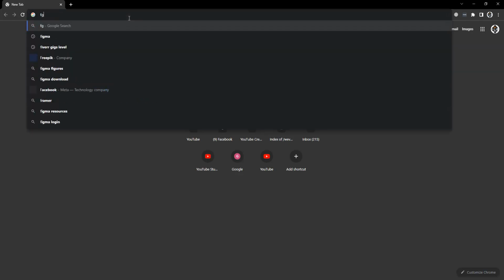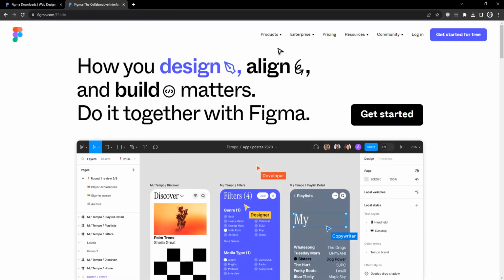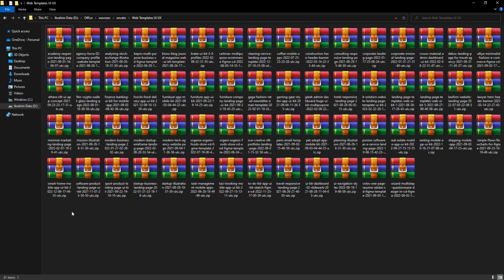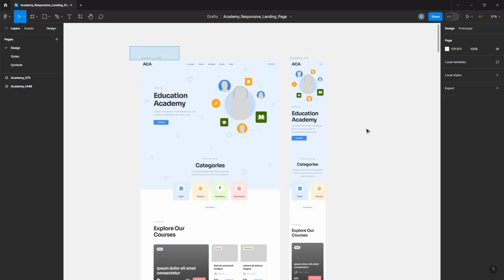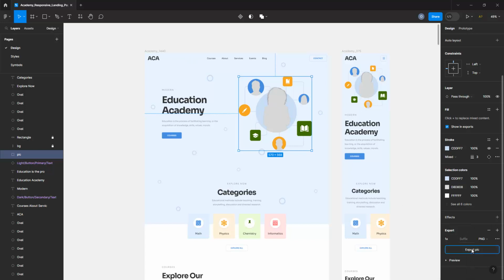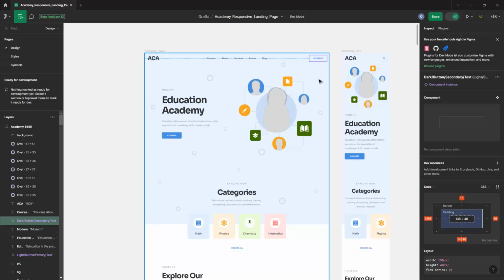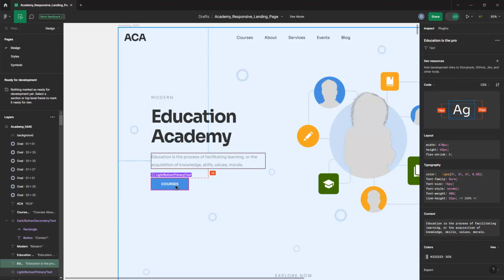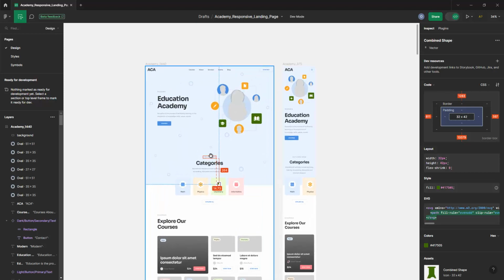Guide to Download, Install, and Harness the Basics of Figma Desktop App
🔥 Learn How to Download and Install Figma for Free on Windows 10 and 11 in Just few minutes Minutes! UI/UX Design 2023 Tutorial 🔥

Looking to dive into UI/UX design using Figma? In this tutorial, I'll show you step-by-step how to download and install the Figma desktop app for free on both Windows 10 and Windows 11. Whether you're a beginner or an experienced designer, Figma is a powerful tool that can elevate your design projects.

🎥 In this video, you'll learn:
- How to download the Figma desktop app effortlessly.
- A quick installation guide for Windows 10 and Windows 11.
- Tips and tricks to make the process even smoother.

🌟 Why Choose Figma?
Figma is a cutting-edge design tool used by professionals worldwide. Its collaborative features, intuitive interface, and vast library of design elements make it a must-have for any UI/UX designer. Get ready to boost your design skills with Figma's robust capabilities!

Whether you're a student, freelancer, or professional, having Figma on your Windows system will open up a world of design possibilities. Don't miss out on creating stunning user interfaces and experiences!

figma
figma web design
figma tutorial
how to use figma for web design
figma tutorial web design
figma website
web design figma
figma basics
figma ui tutorial
start with figma
adobe xd alternative
figma design
figma components
how to design website
figma tutorial hindi
what is figma hindi
how to use figma hindi
how to download figma
how to use figmaa hindi
introduction to figma
introduction to figma hindi
intro to figma hindi
ux design
how to use figma ui ux design
figma ui design
design
vector
design app
adobe
learn figma
adobe illustrator
best vector app
best design app
tutorial
windows app
windows design app
windows vector
graphic design
design horizons
what is figma in hindi
figma in hindi
figma introduction hindi
figma installation
pixel and bracket
figma for free
download figma desktop app
download figma for free
how to download figma for free
how to download figma desktop app
figma desktop app
how to get figma for free